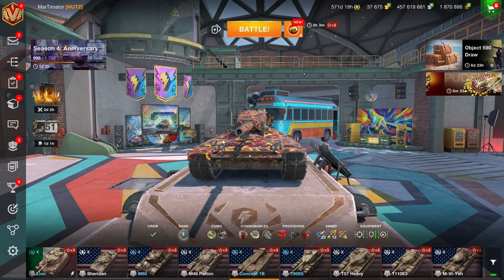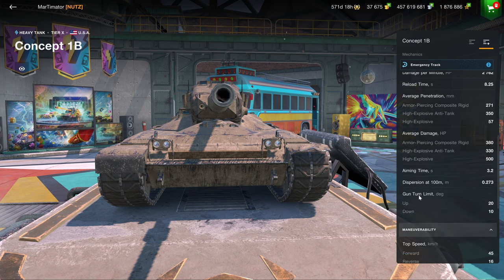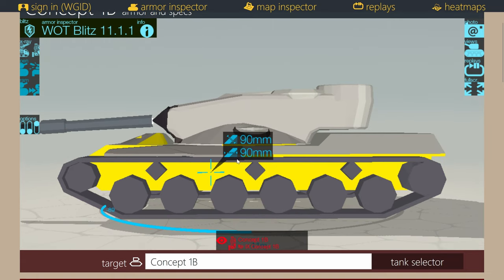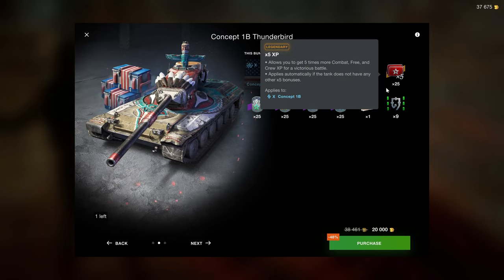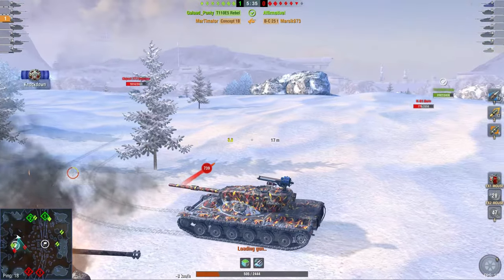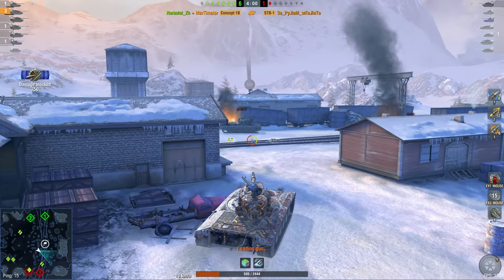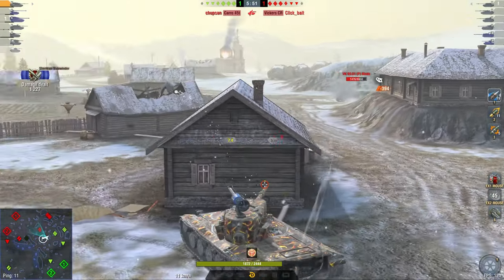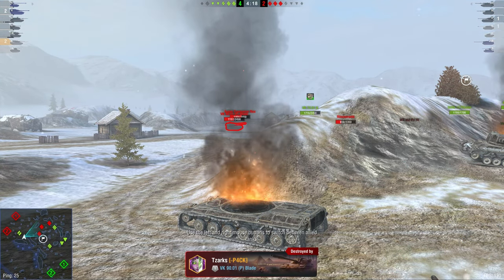THE BEST COLLECTOR TANK?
Shop review and Concept 1b review